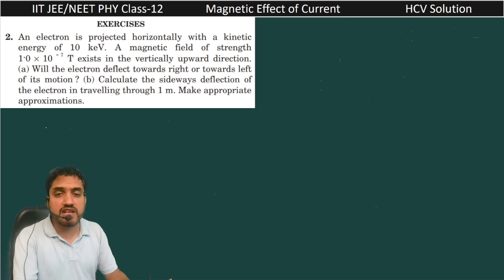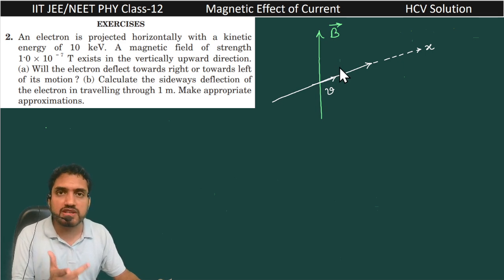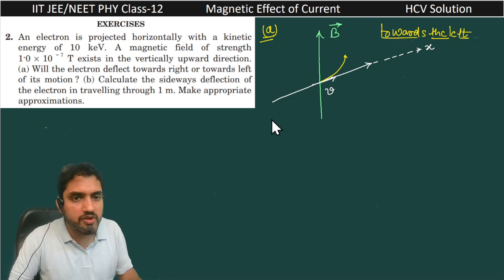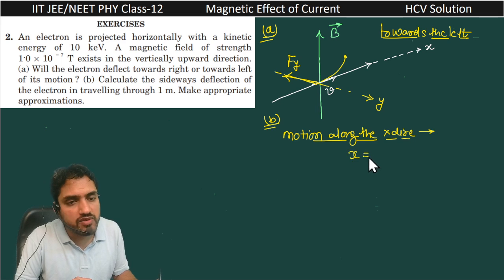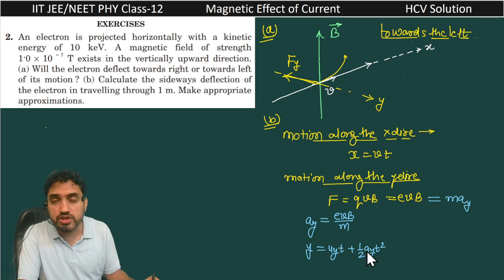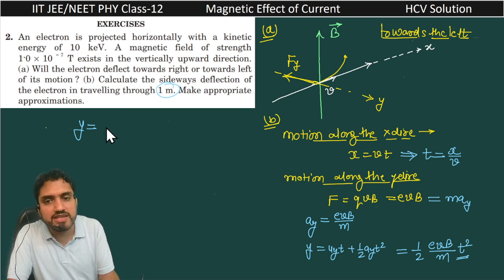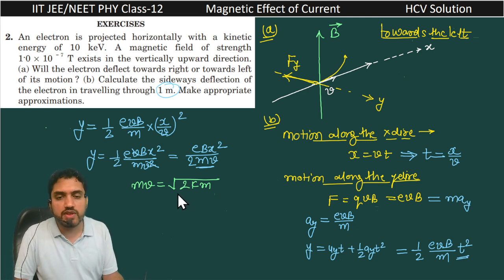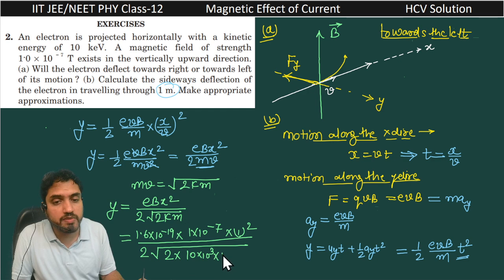HCV Exercise-2 | An electron is projected horizontally with a kinetic energy of 10 keV. A magnetic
An electron is projected horizontally with a kinetic energy of 10 keV. A magnetic field of strength 1.0  10 – 7 T exists in the vertically upward direction.
(a) Will the electron deflect towards right or towards left of its motion ?
(b) Calculate the sideways deflection of the electron in travelling through 1 m. Make appropriate approximations.